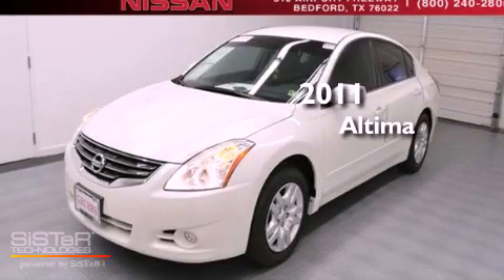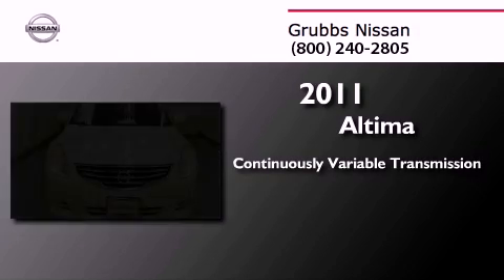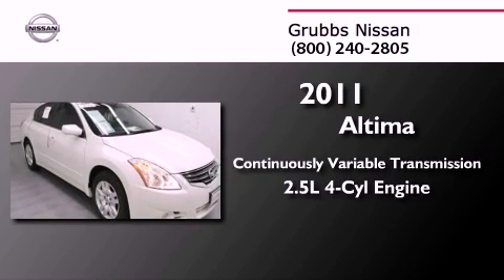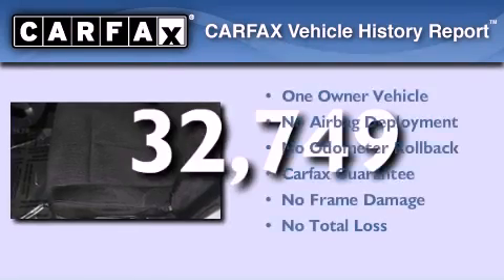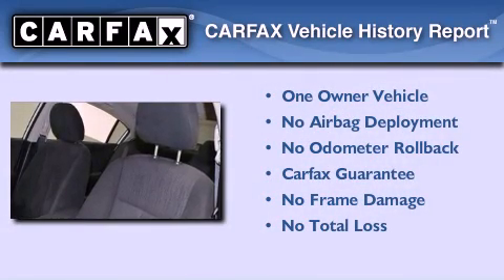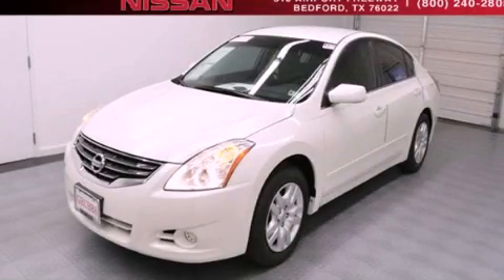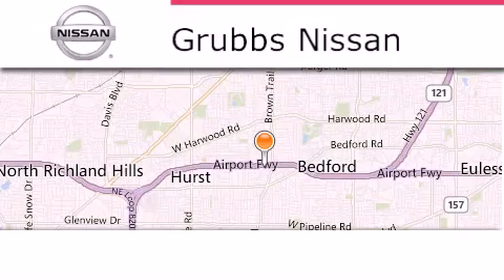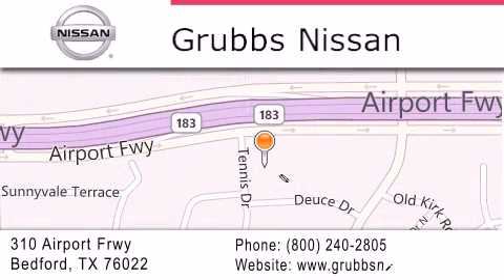2011 Nissan Altima Ft.Worth TX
Year : 2011
 Make : Nissan
 Model : Altima
 Engine : 2.5L 4 cyls
 Trans . : CVT (Continuously Variable)
 Exterior : White
 Miles : 32,749

 Stock : NP3908